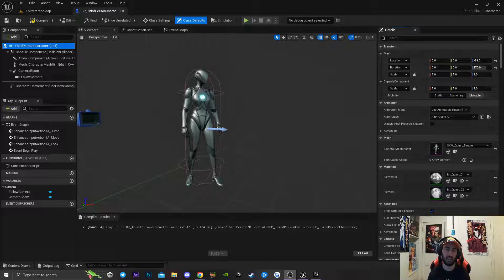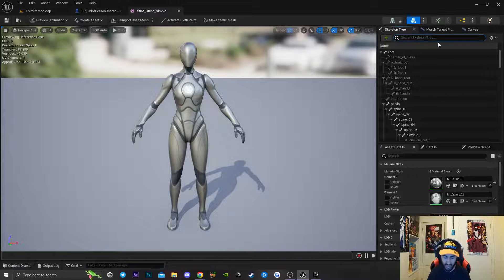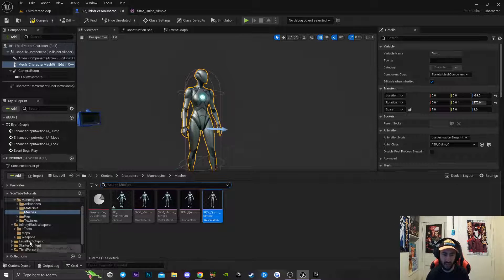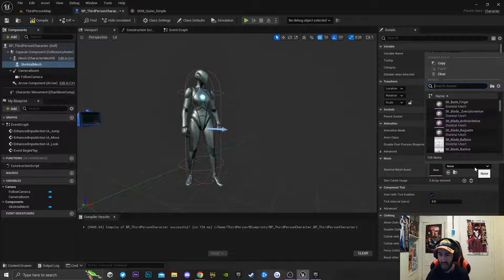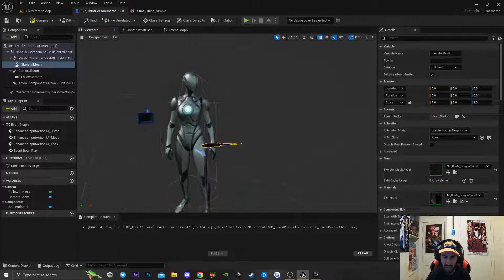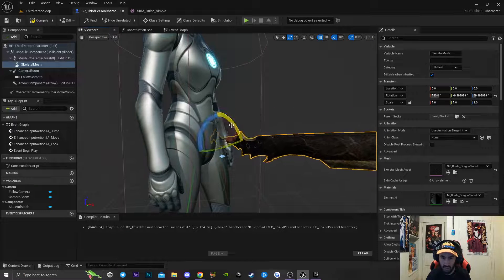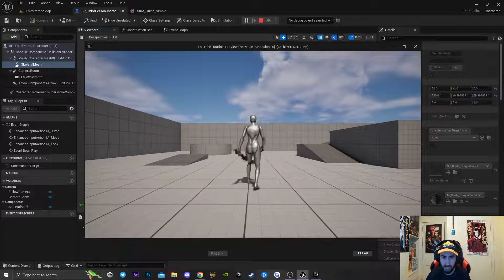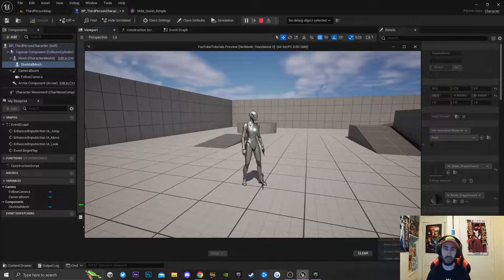How to Attach a Weapon to Your Character in Unreal Engine 5